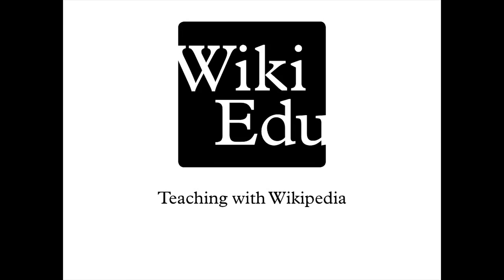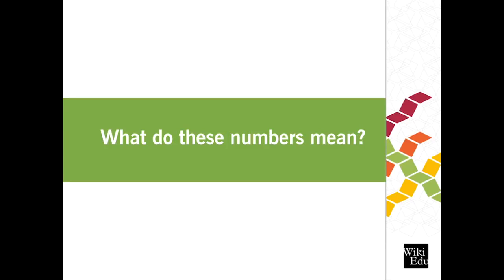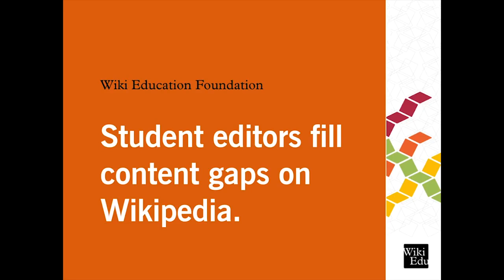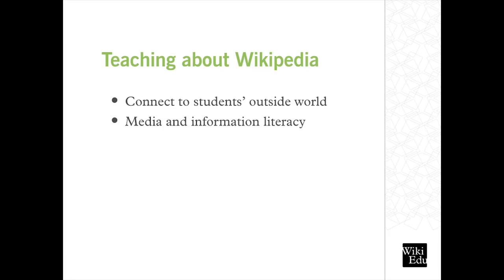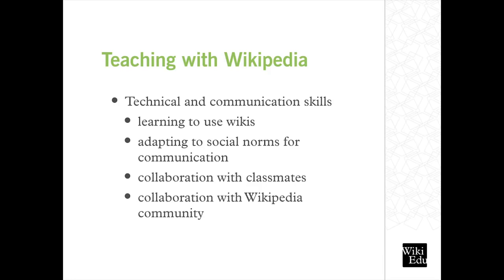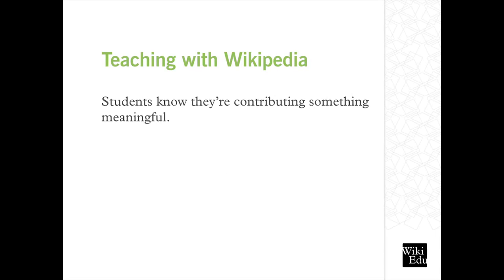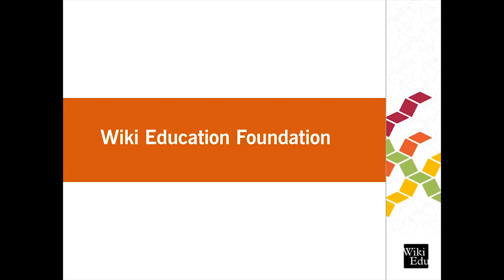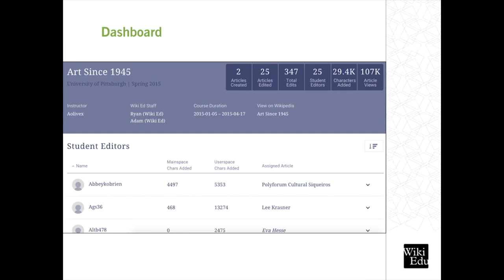Teaching With Wikipedia